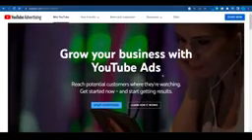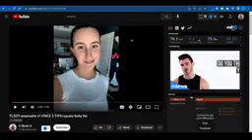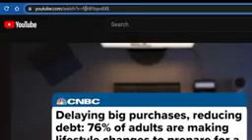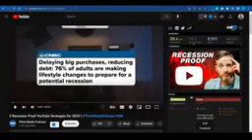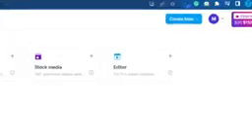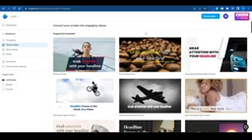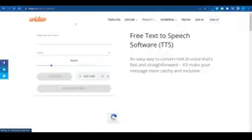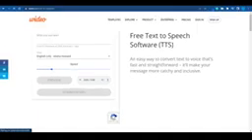how to create youtube channel ads